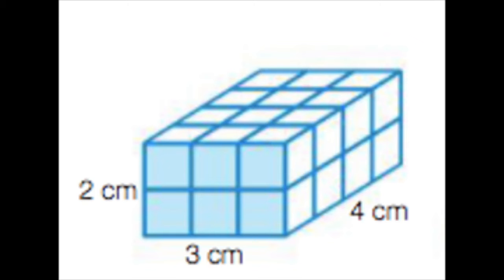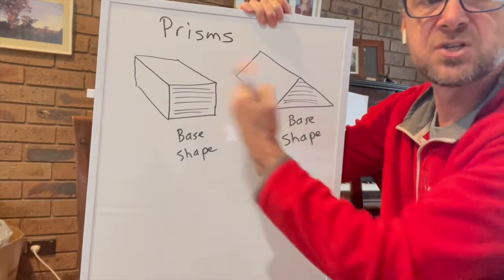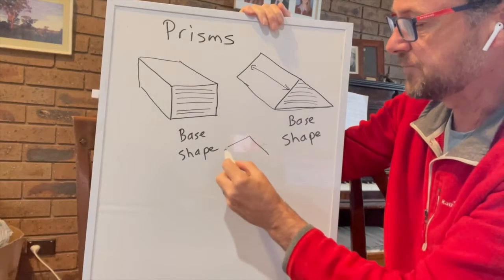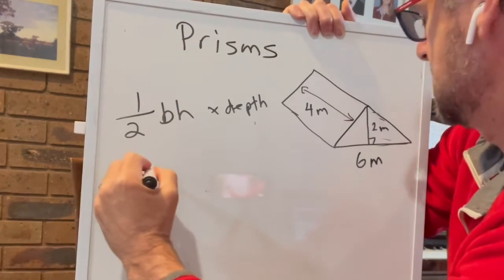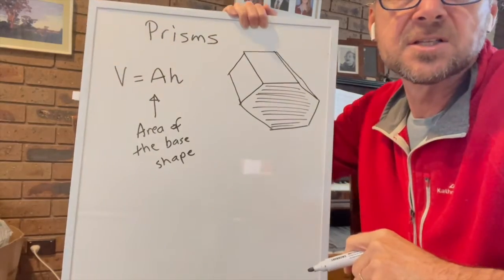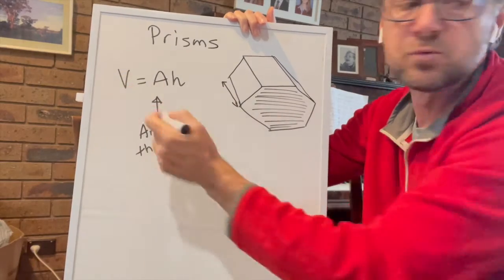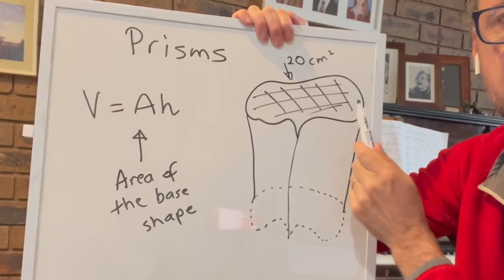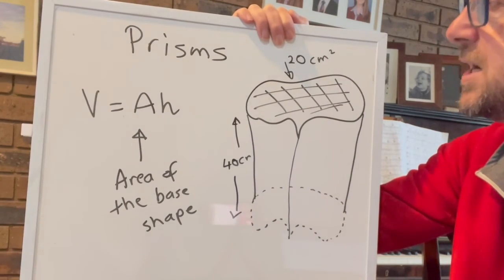8 Measurement L6 Part A: Calculating Capacity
Applying the formula of area to find the capacity of various prisms.